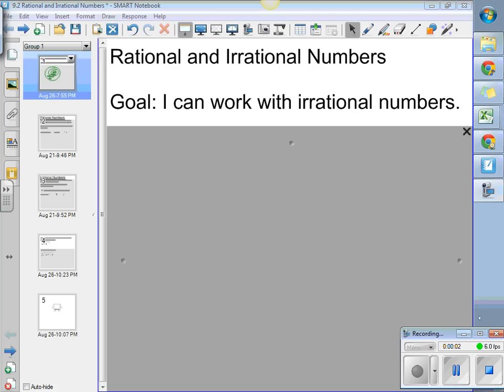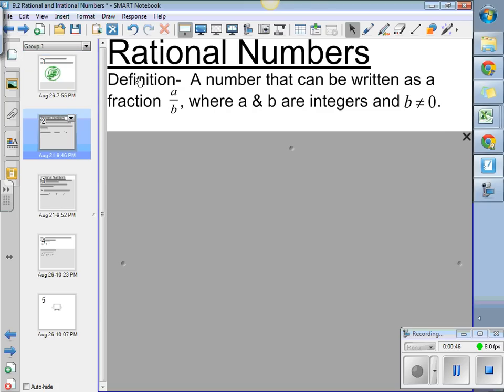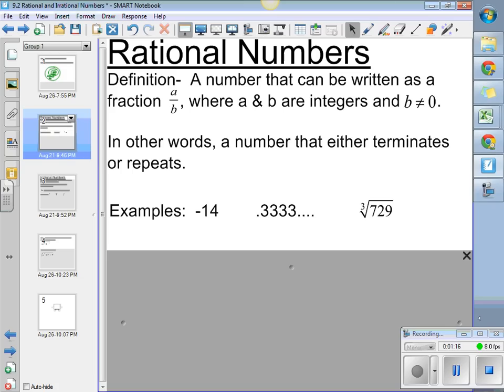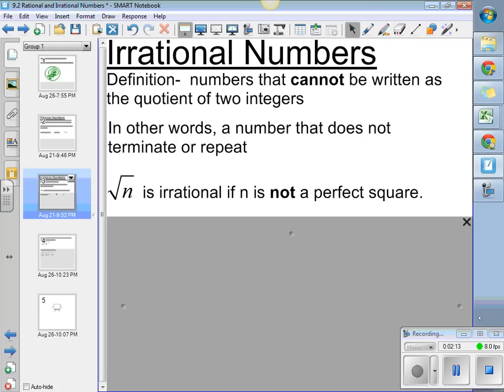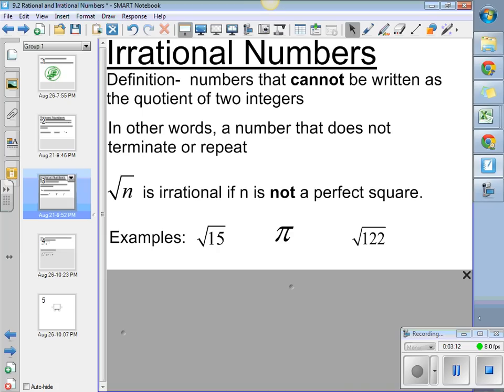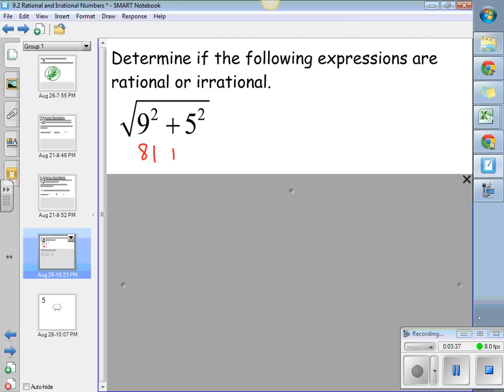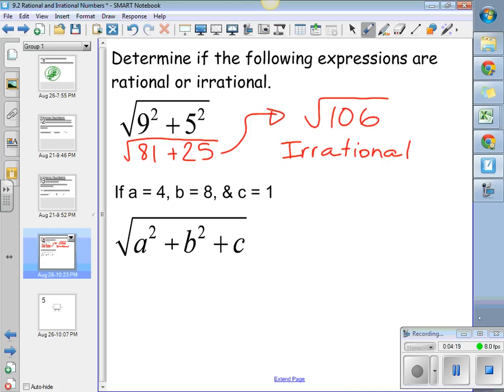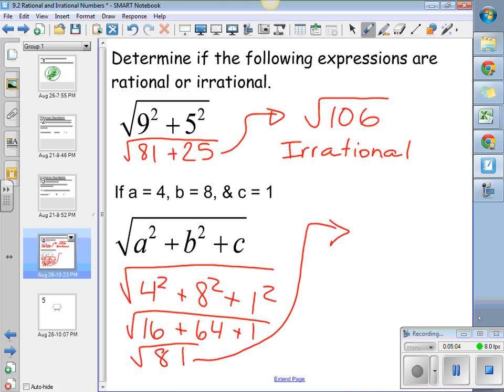6 Rational & Irrational Numbers